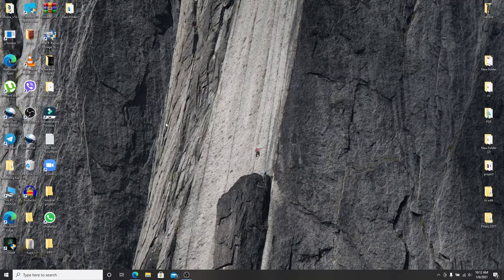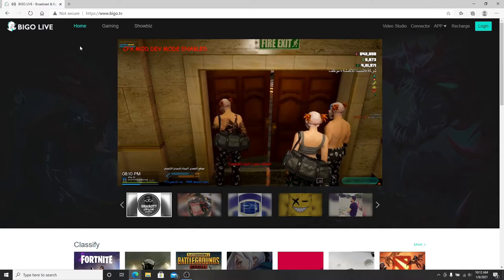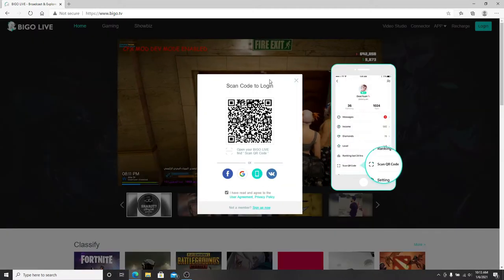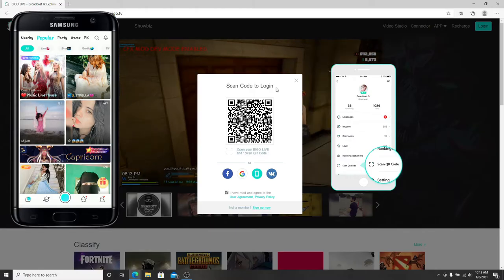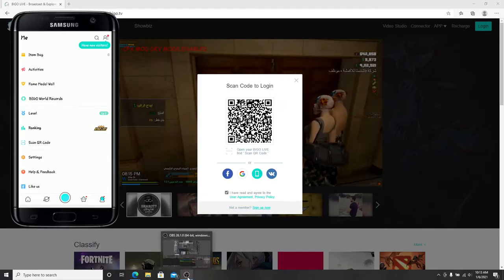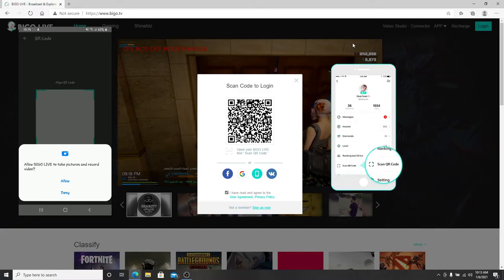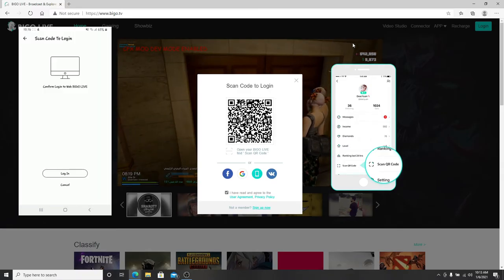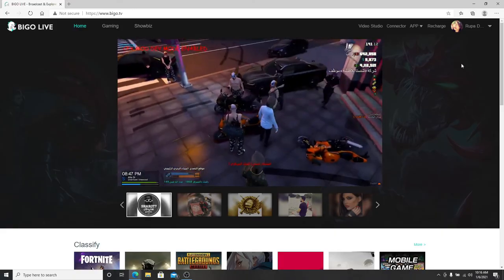Bigo Live for PC | Bigo Live Login on Desktop | Bigo Live App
How to download and install bigo live on laptop | Bigo live login desktop

Did you know that you can access your bigo live account via desktop too? This video tutorial walks you through how to download and install bigo live on your laptop and how to login to bigo desktop.
The process is super easy and can be easily installed on your laptop/desktop too. There are few requirements on the system but the laptops aged no more that 5 years will do the trick.